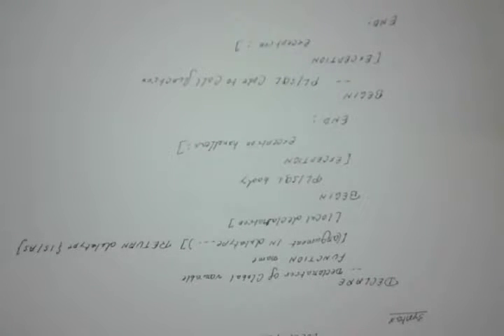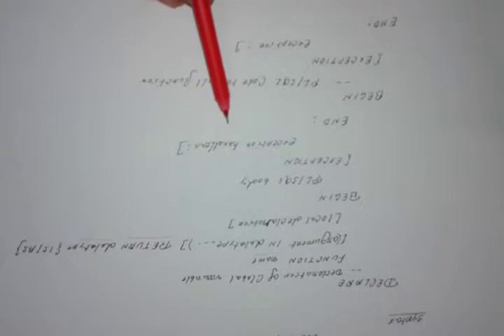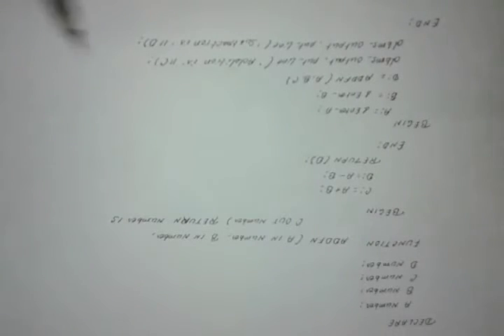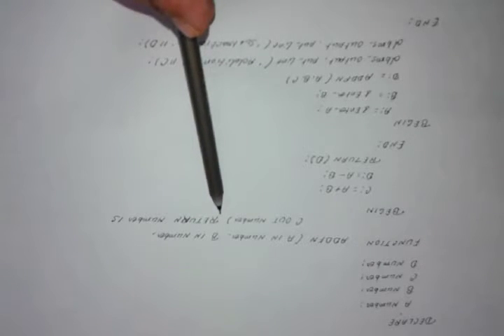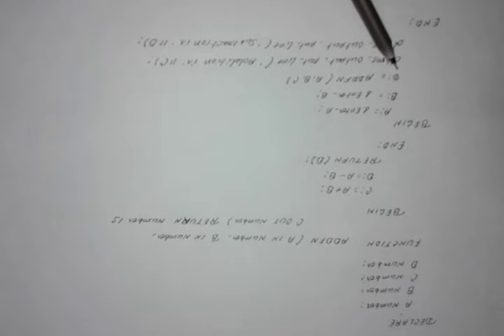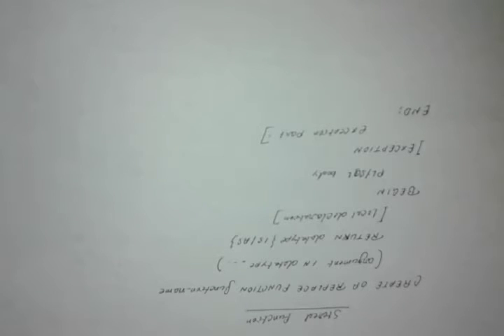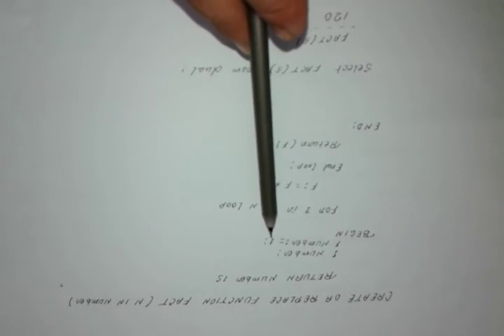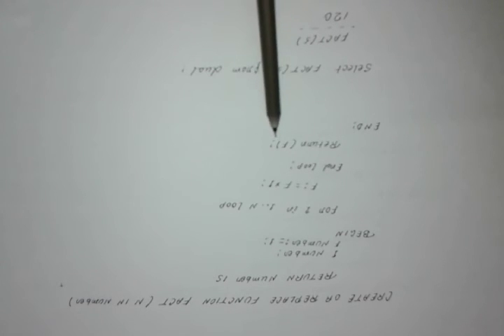PL SQL Function